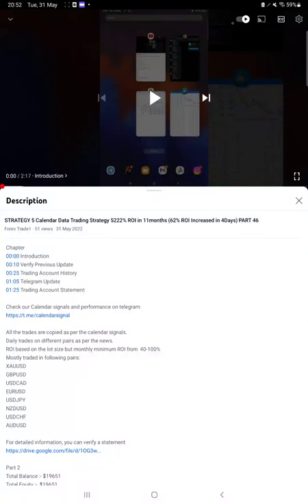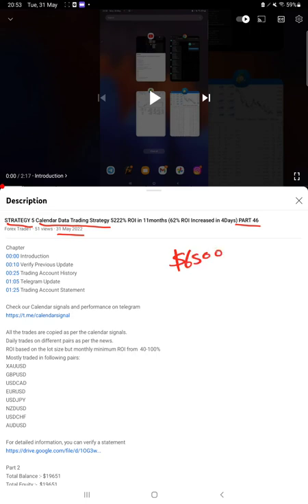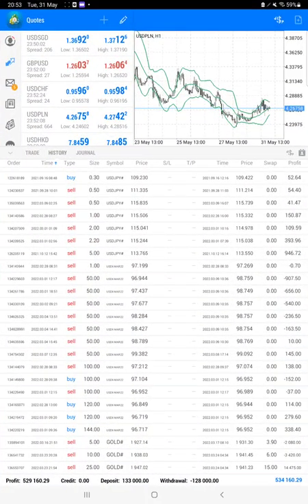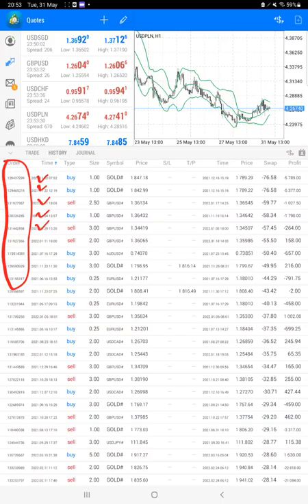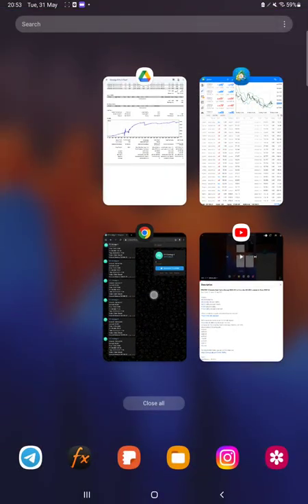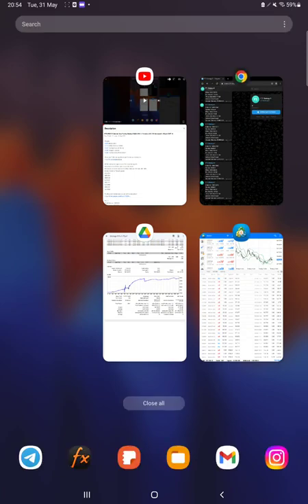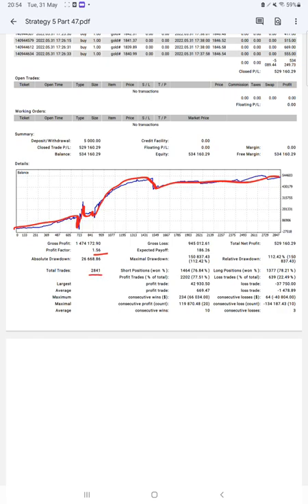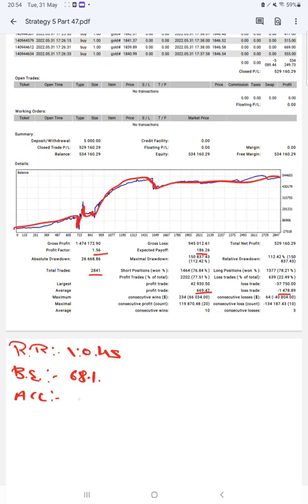STRATEGY 5 Calendar Data Trading Strategy 5291% ROI in 11months (69% ROI Increased in 1Day) PART 47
Chapter
00:00 Introduction
00:10 Verify Previous Update
00:30 Trading Account History
01:10 Telegram Update
01:30 Trading Account Statement

Mostly traded in following pairs:
XAUUSD
GBPUSD
USDCAD
EURUSD
USDJPY
NZDUSD
USDCHF
AUDUSD